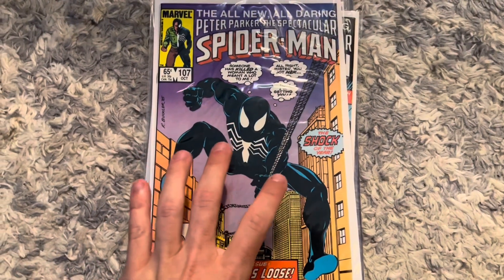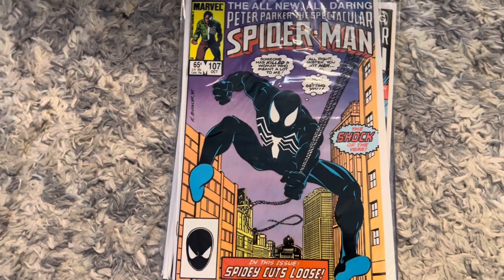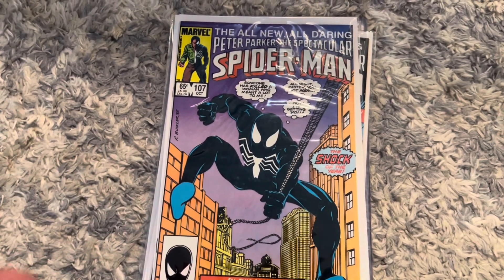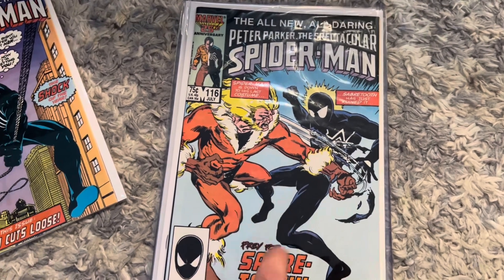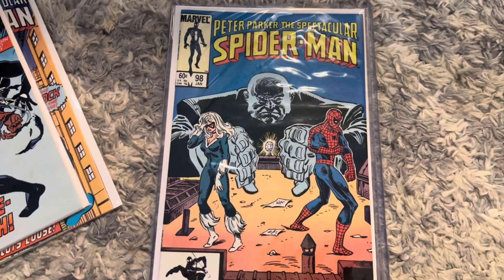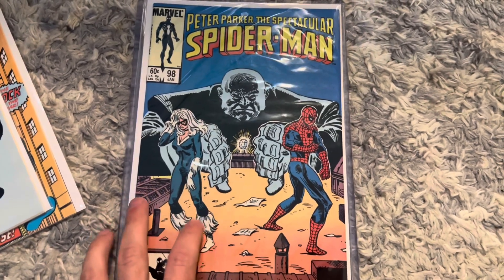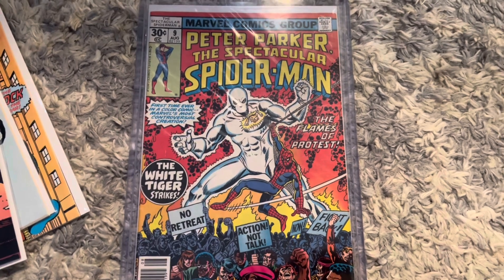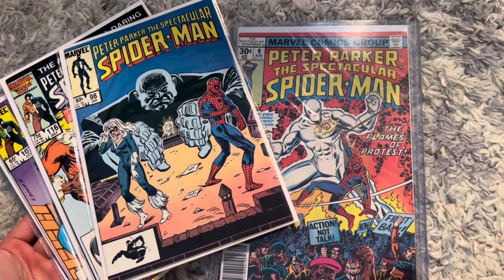Nothing But Spectacular Spider-Man Comic Book Key Issues!!! | FIRST WHITE TIGER!!!!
Great Haul for a great deal!